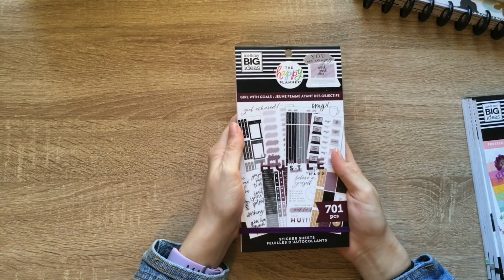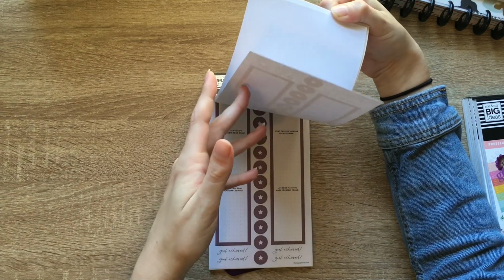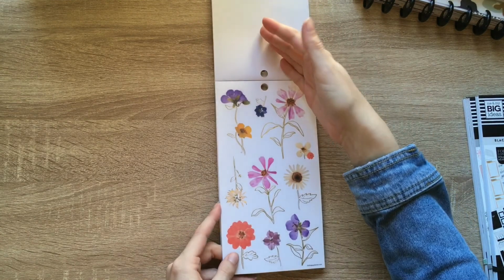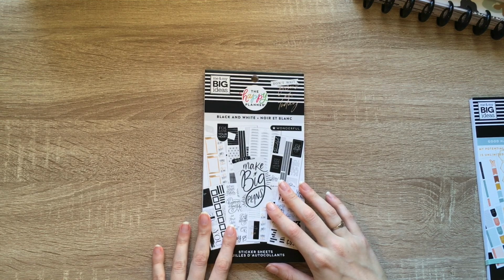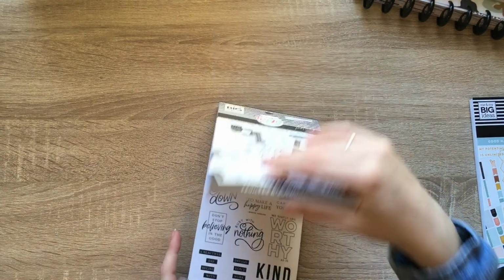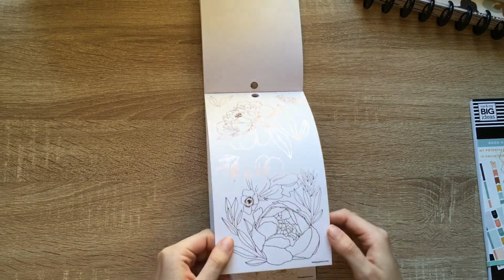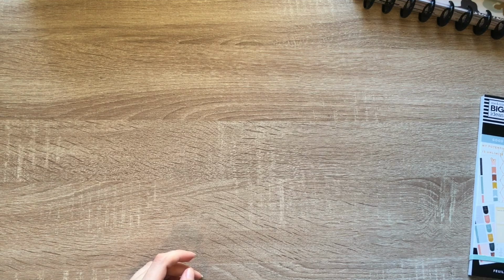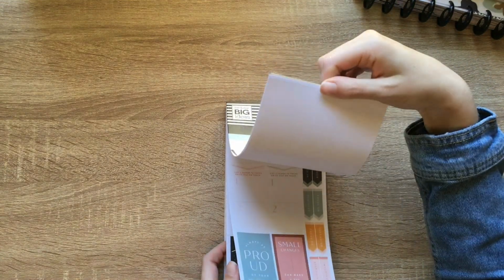Happy Planner Spring Release Unboxing Part 1 | planwithemm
I'm always one for budgeting, but this spring release from the Happy Planner is killing it! I flip through the sticker books a bit, discussing why I purchased each one, and go into a bit of detail as to why I bought a new planner.

All of my Planning Tools